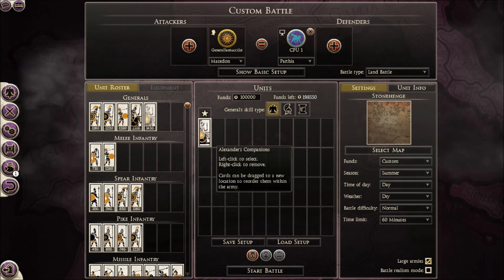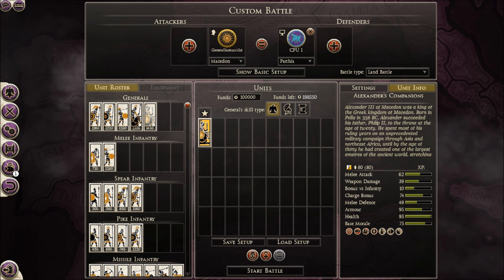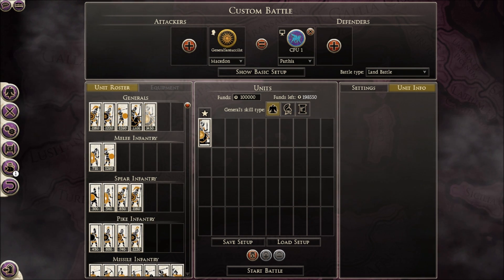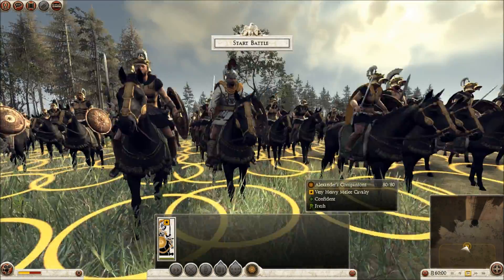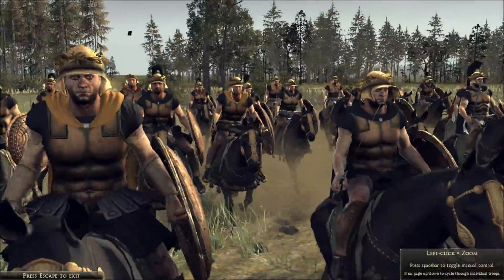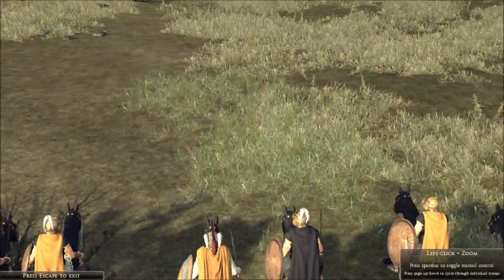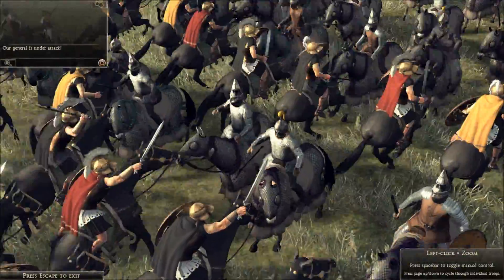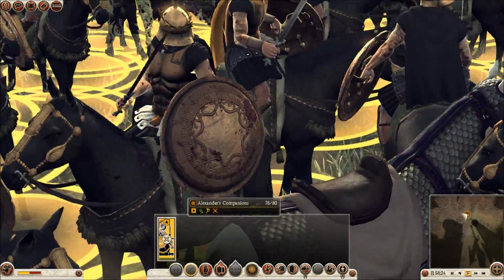Rome 2 Total War Lets Compare Units in Battle # 95 Alexander's Companions vs Royal Cataphracts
Hi guys im testing how good this alexander unit is against the Royal Cataphract in melee .